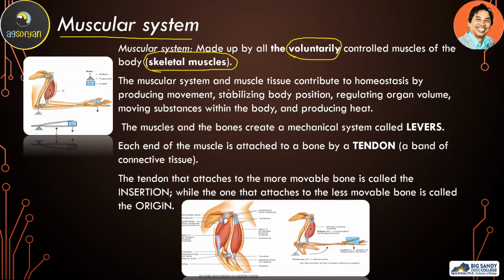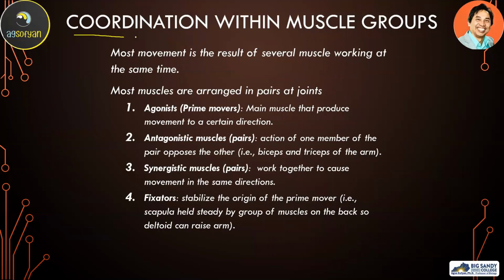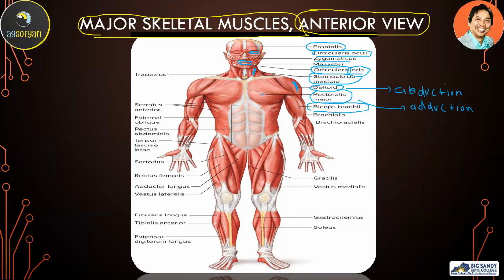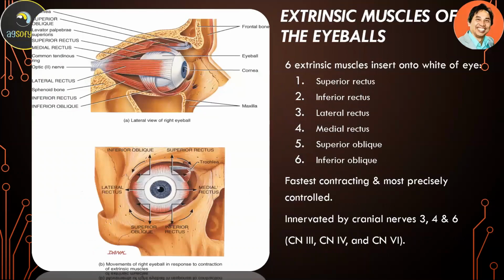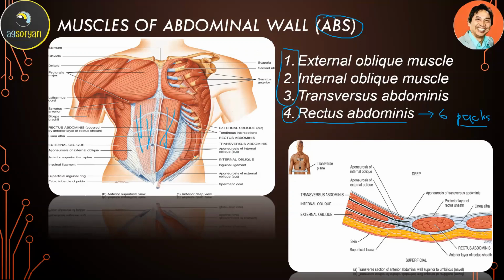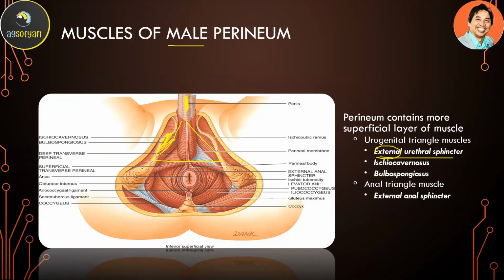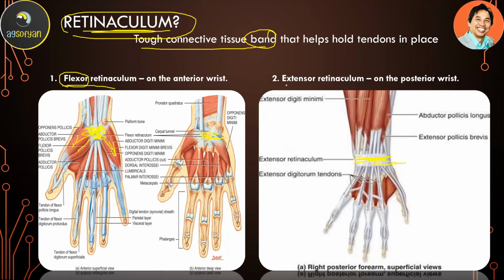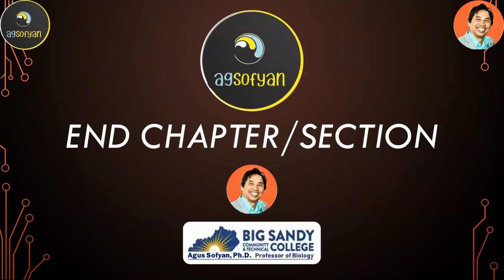BIO 137 - CLASSROOM: CHAPTER 11: Muscular System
BIO 137-CLASSROOM: HUMAN ANATOMY AND PHYSIOLOGY I
CHAPTER 11: MUSCULAR SYSTEM